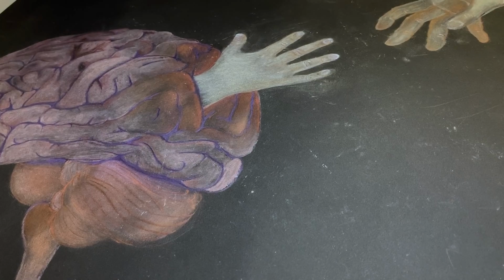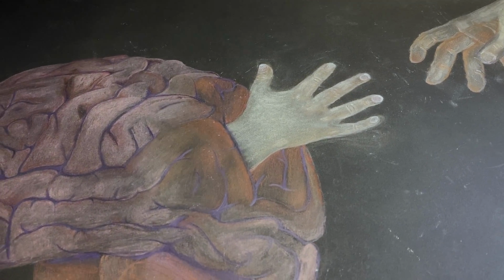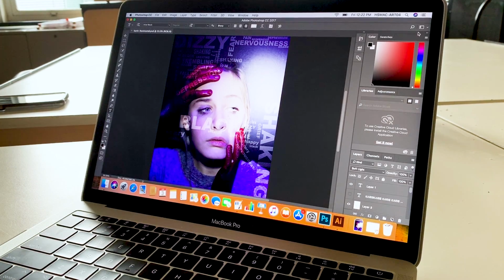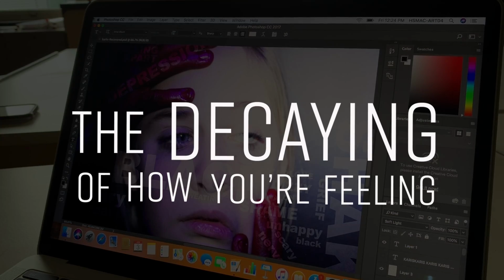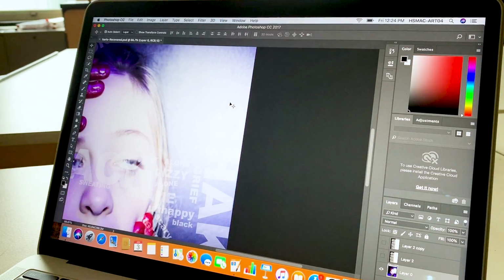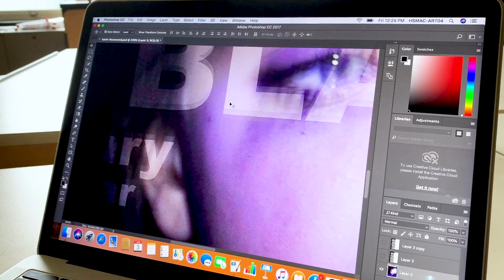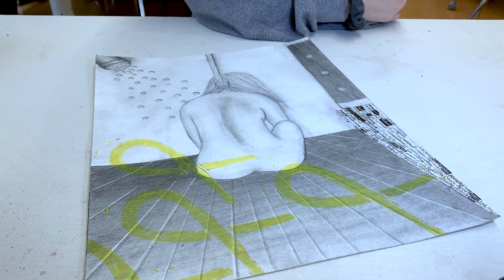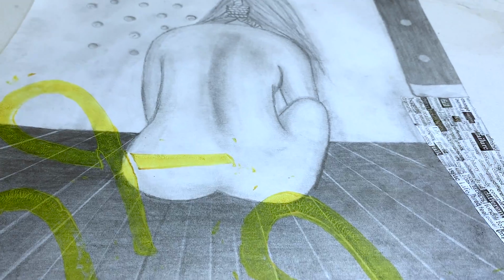Take a Stance Lesson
This lesson was used in the classroom to promote conceptual thinking and critical thinking. Students took a stance on a relevant social issue and developed a concept that conceptually communicated to their audience.

**For more information on 'Rooted in Creativity', please check out the